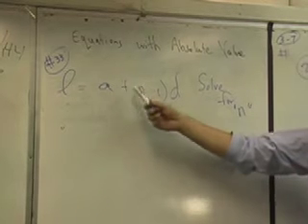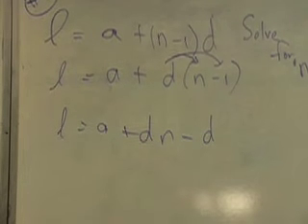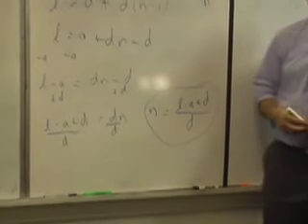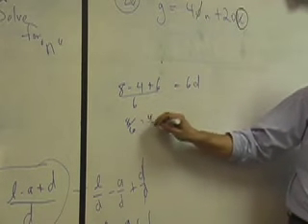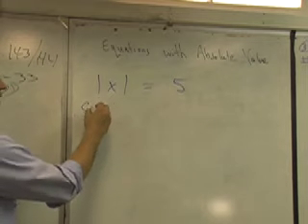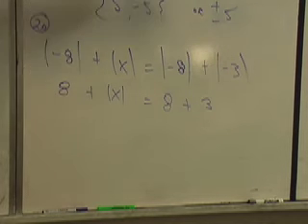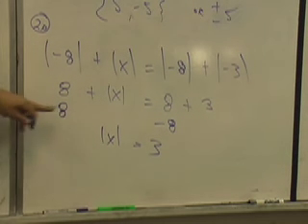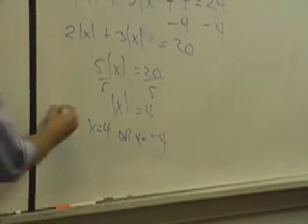3-8 Equations with Absolute Value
Various Absolute Value questions